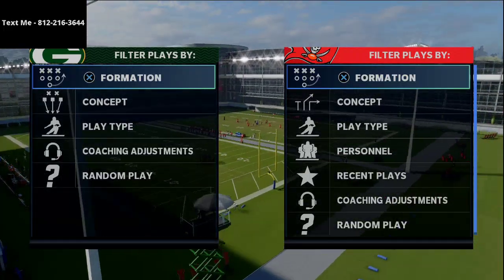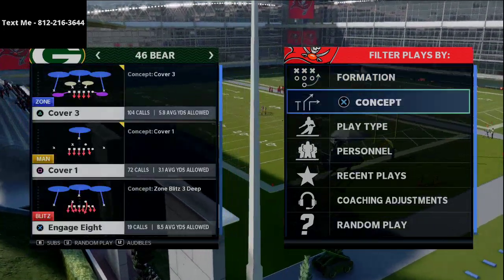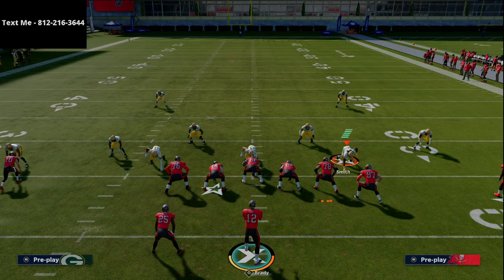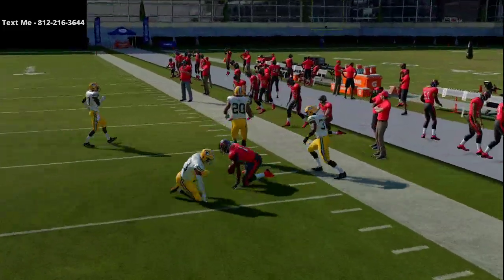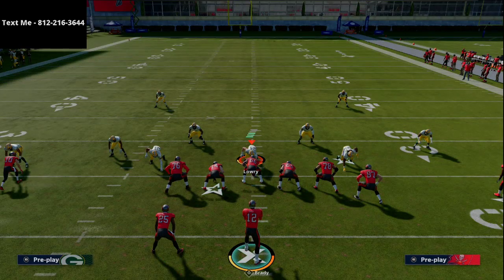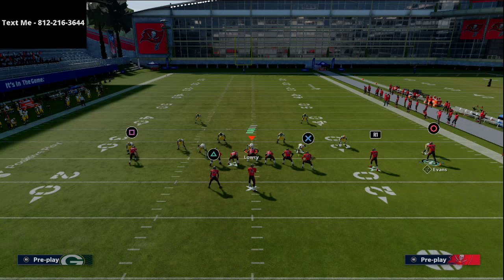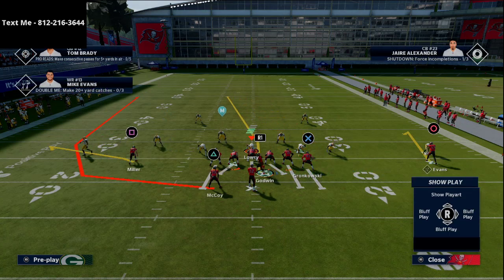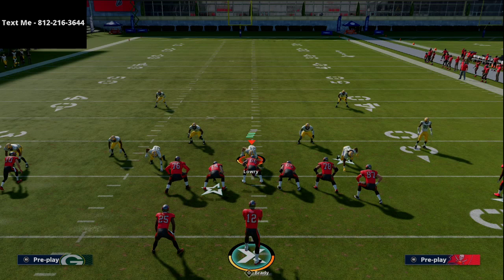Madden 21 - The Best Offense in Madden 21| My Favorite Passing Play in Madden 21| U Trips Breakdown